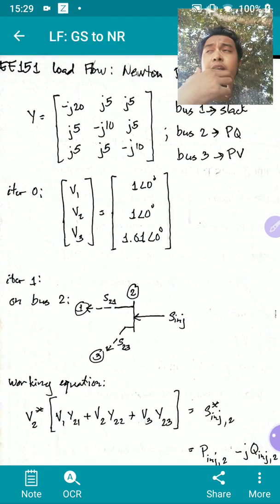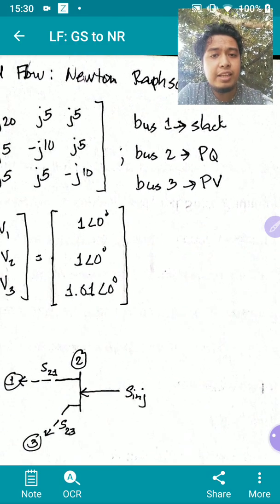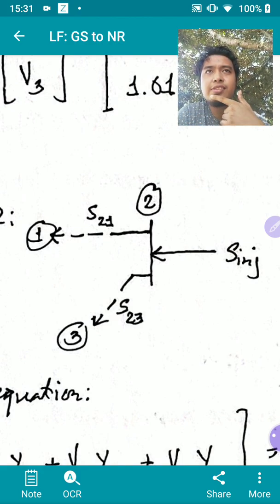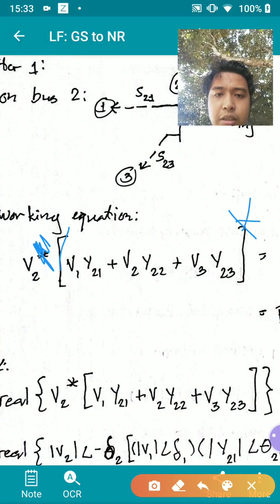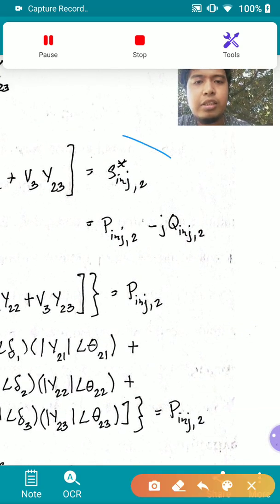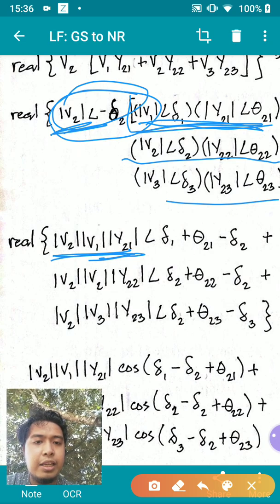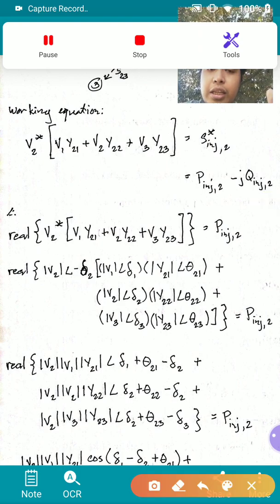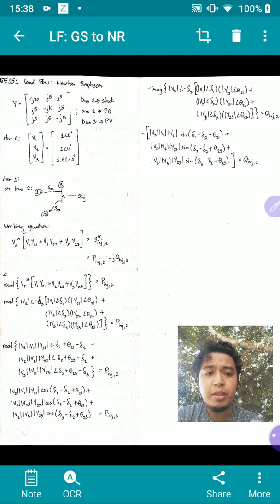EE151 2.5 Gauss Seidel to Newton Raphson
Power equation on Newton Raphson